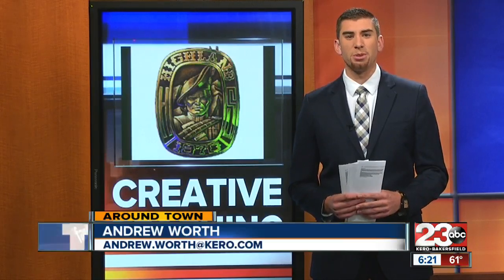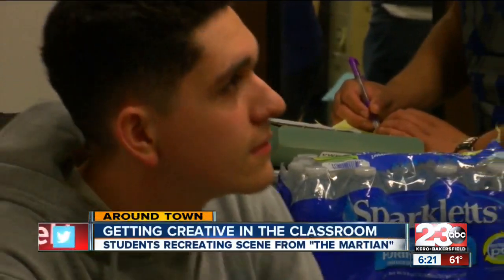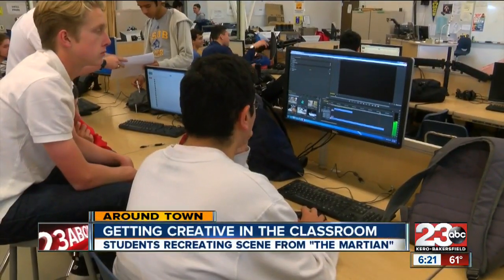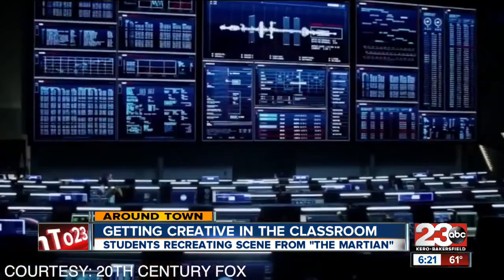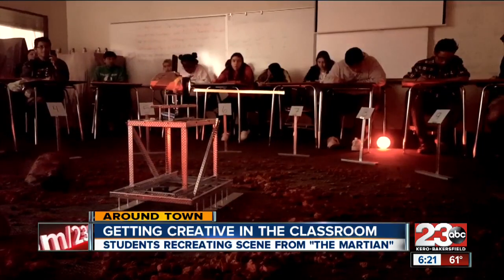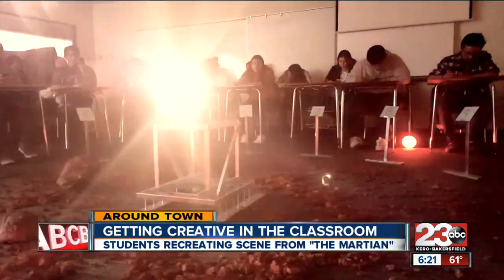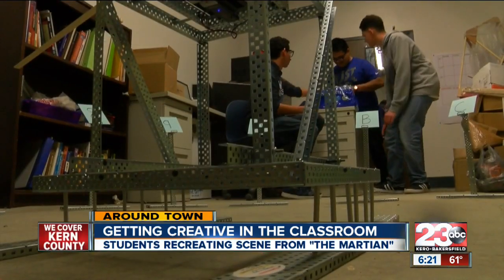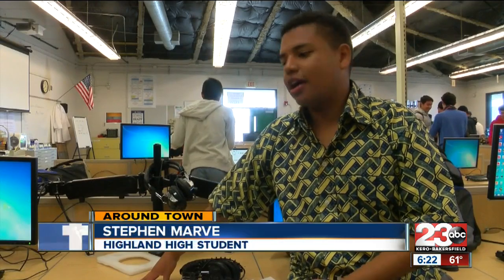Highland High re-enacts 'The Martian'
A Highland High School engineering class does their best to replicate the Mars rover and use the hexadecimal system that we saw in "The Martian".

23ABC News brings you up to the minute breaking news alerts, weather, traffic as well as live streaming video for Bakersfield, Kern County and all over the world.

23ABC News, KERO, brings you the latest trusted news and information for Bakersfield, California and Kern County.